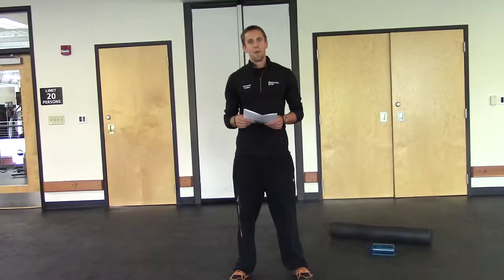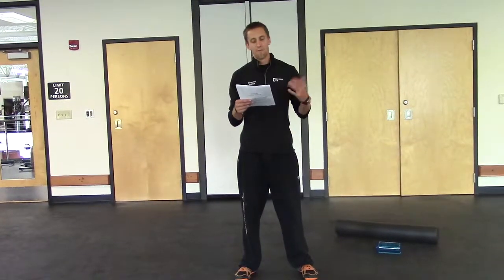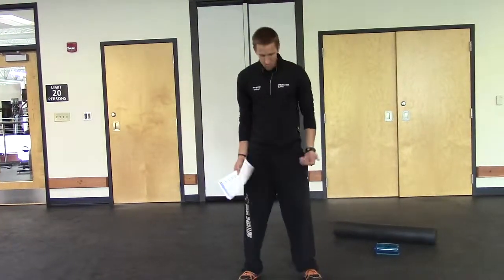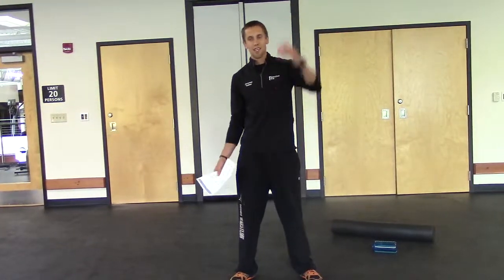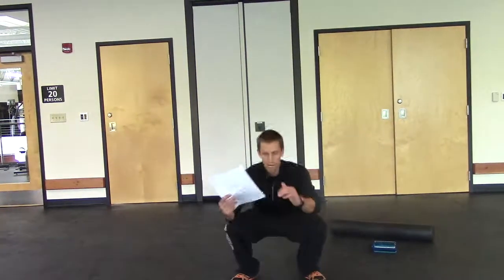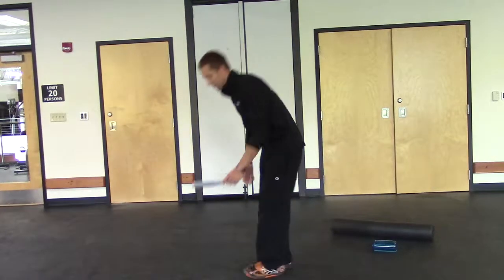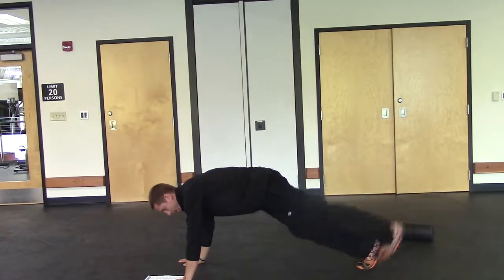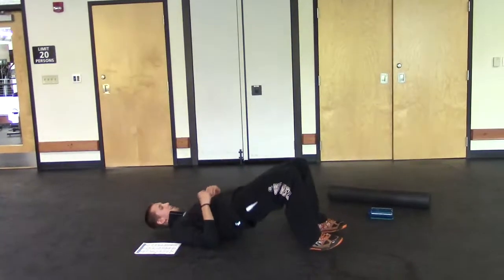Day 12 (not day 5) - AFAP Matt Fenske's 30 Day Challenge